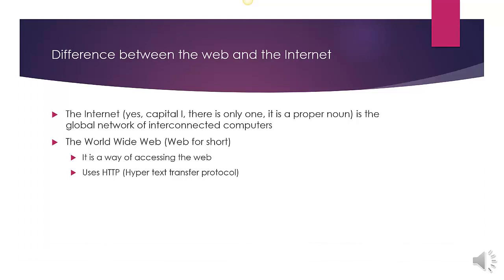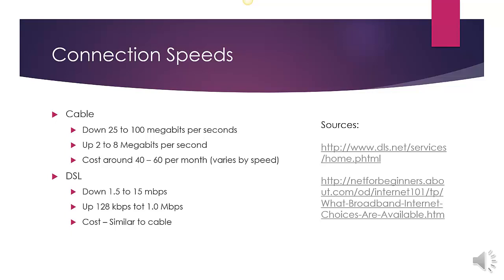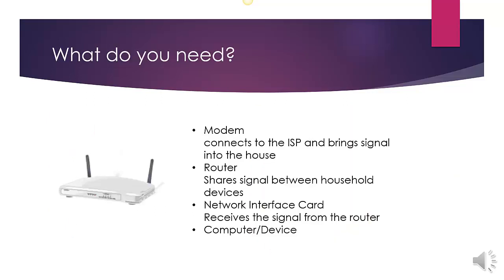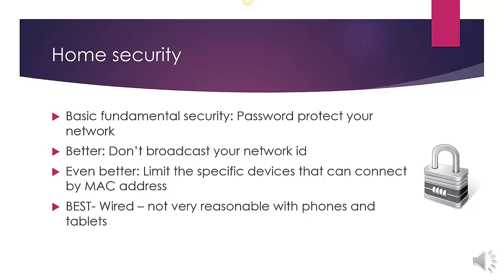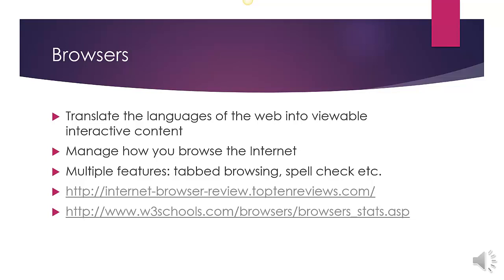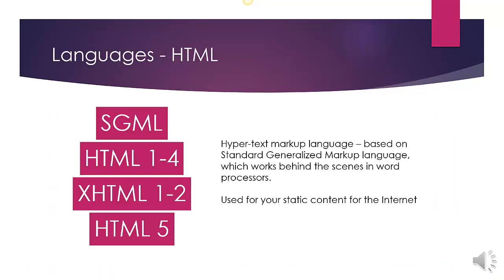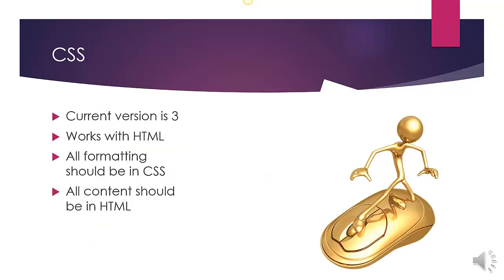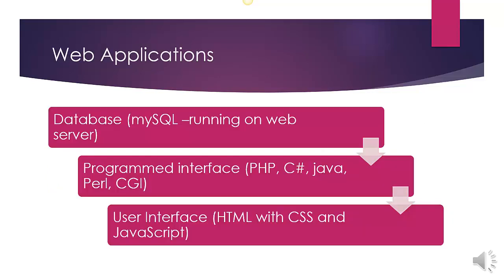The world wide web